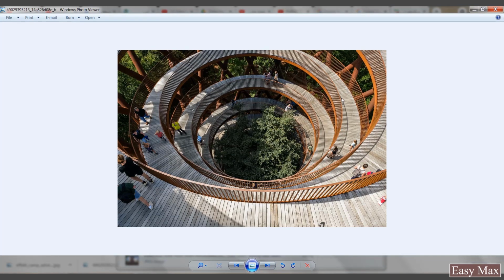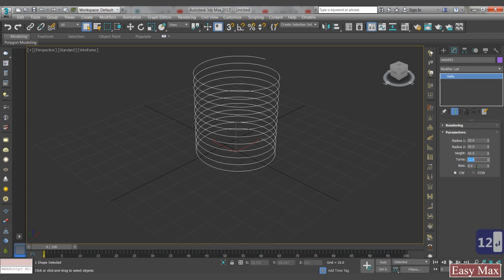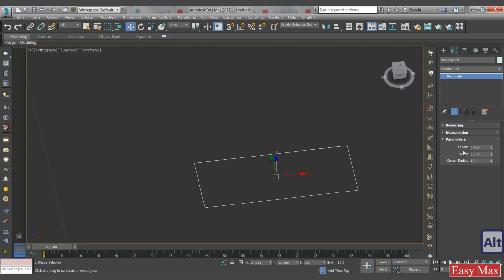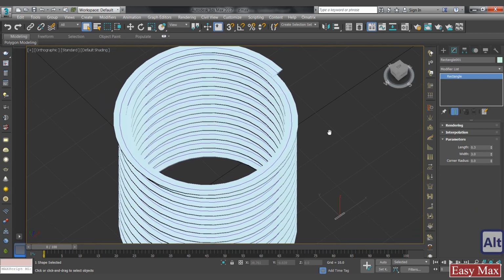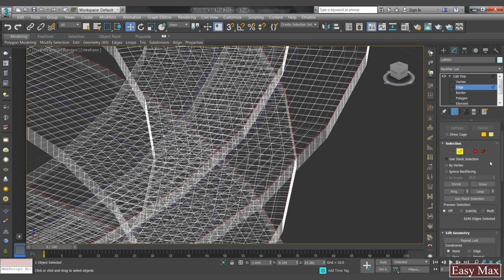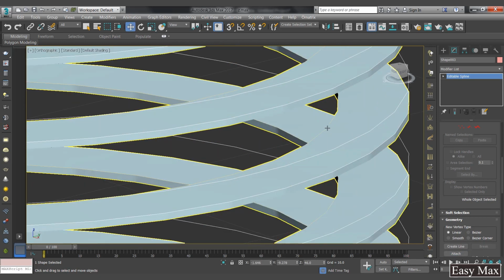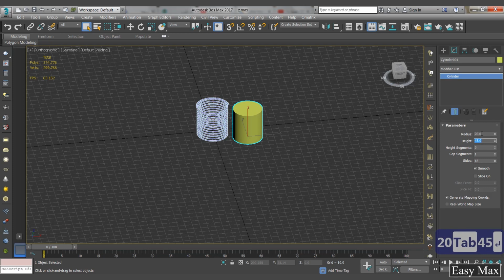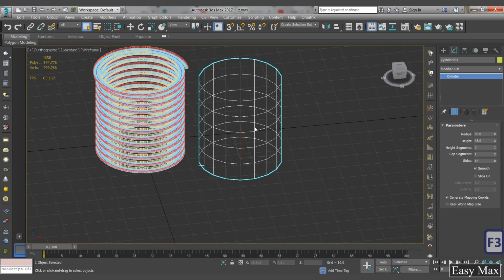How to modeling Forest tower in 3DMax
TOWER modeling tutorial, MAX architecture, architectural modeling tutorial, organic modeling. Forest tower.

Forest Tower modeling - In this video you will find an application of how to make a helical ramp with variable radius - This video is for beginners using 3d max
Design Team:  EFFEKT Architects
Project Location: Copenhagen, Denmark

This Tower complete in 2019
In this video, u will learn how u can make  forest tower in 3D Max.
parametric tower
Parametric wall design
parametric shell design
parametric surface
In this tutorial, the design of the grid view shell is shown in a simple and fast way
در این اموزش طراحی پوسته نمای مشبک به روشی ساده و سریع نمایش داده میشود
طراحی جداره پارامتریک
برج پارامتریک

Remodeling by: AHMAD
Software: 3D MAX studio